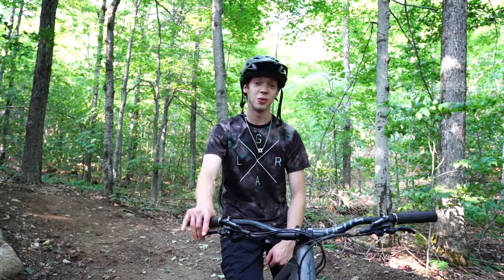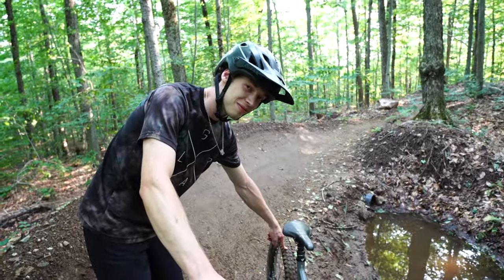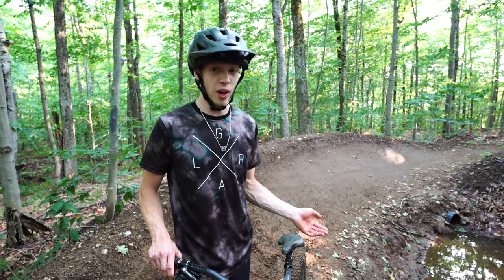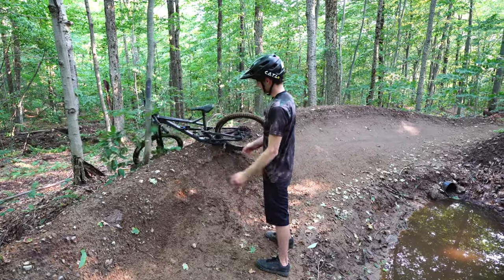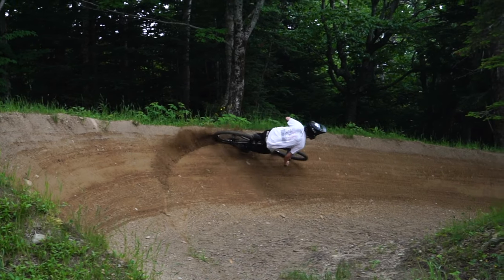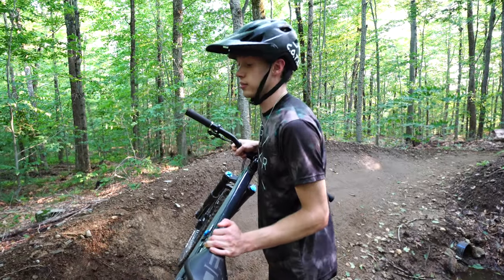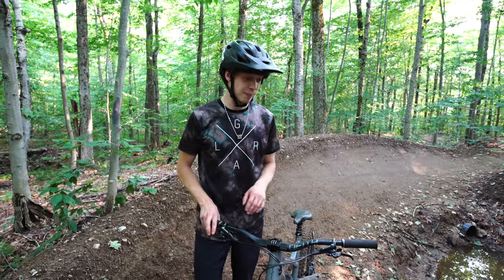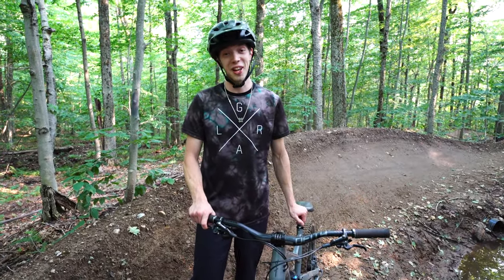Why You Can't Roost Your MTB: Common Problems Solved!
Jackson explains and demonstrates the technique behind a real, dirt-slinging roost. The misconceptions, form, and purpose of roosting are all dissected in this video. Roosting is something we started doing (or attempting) about 5 years back, and many of our friends have wanted us to teach them what roosting is or how to do it. It's definitely our favorite way to corner on a mountain bike. After walking people through the process so many times, Jackson figured we should just document it and release it to you guys! Being a super technical person, Jackson dove in and gave you guys the full technical breakdown.

Now, don't abuse your powers; there doesn't need to be C-shaped marks on every berm in the East Coast (Or West), but let those berms know who they are messing with! ✌ - Beny and Jackson